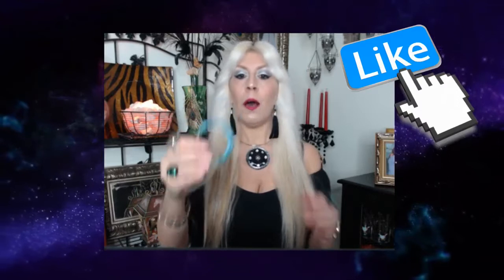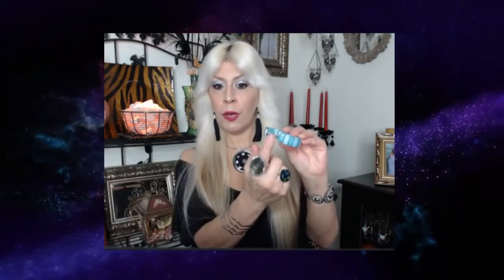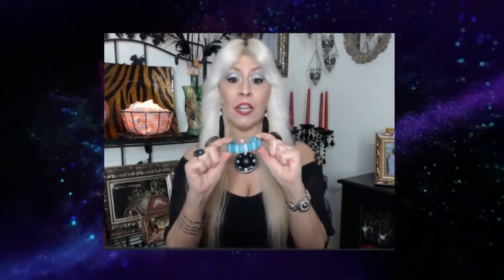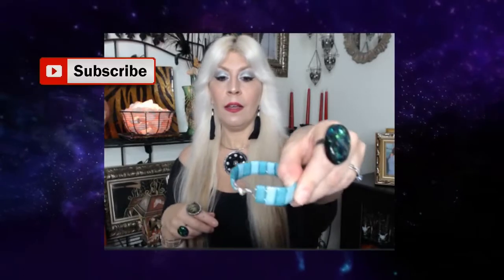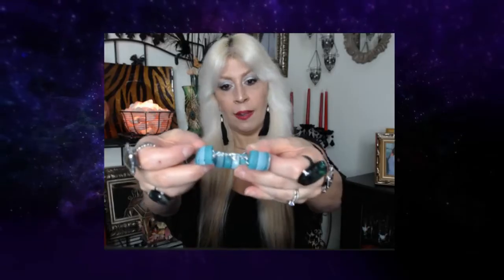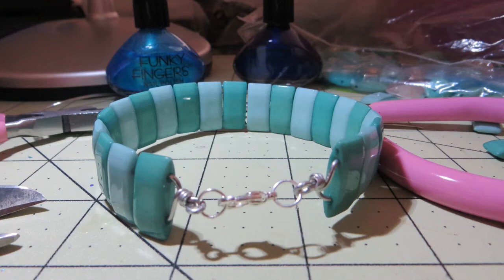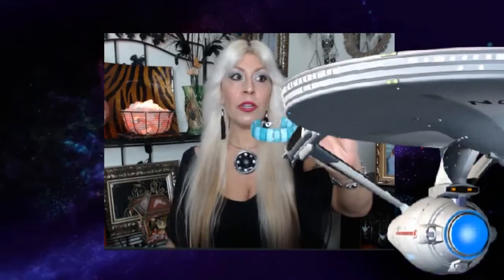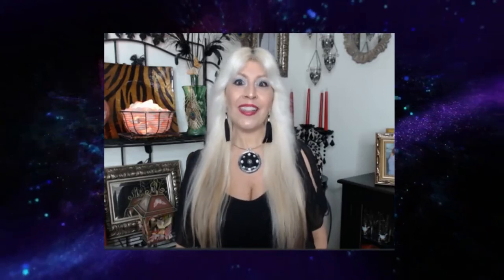DIY 🙂Turquoise💙 BoHo ☮️ Bracelet📿(OLDER VIDEO FROM 2019)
Hello and Welcome to one of my older DIY videos from 2019
I hope you will join me and enjoy

CREDIT FOR USE OF COPY RIGHT FREE, FREE TO USE BACKROUND VIDEO
CHANNEL: Savvas Karampalasis

CREDIT FOR USE OF COPY RIGHT FREE , FREE TO USE MUSIC
CHANNEL: CO.AG Music